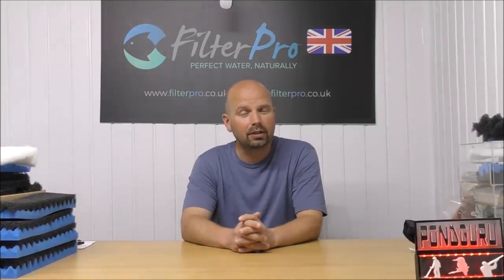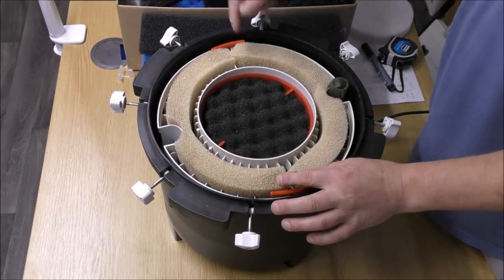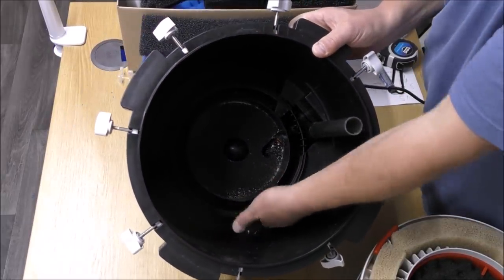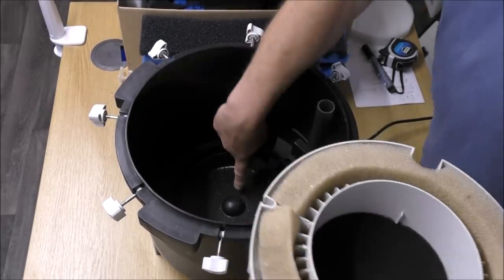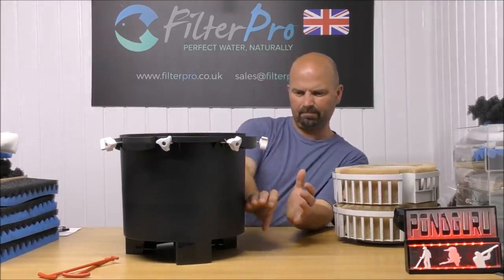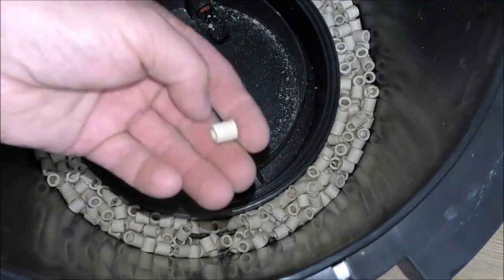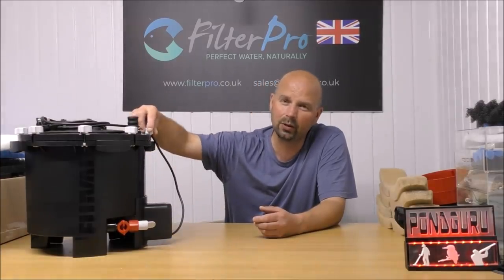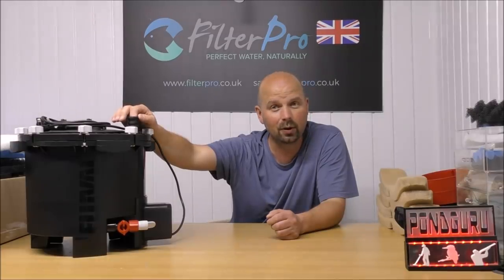Pimp My Filter #25 - Fluval FX4 Canister Filter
Fluval FX4 Filter (Amazon)
Fluval FX4 Filter (Ebay)
Full kits to upgrade a Fluval FX4 and FX5 / FX6 can be found on the 'Filter Kits' page of the FilterPro
The Fluval FX4 has a powerful pump, excellent mechanical filtration and decent provision for biological filtration.
However, since it 'only' holds around 3kg of biohome ultimate it is really suited to normally stocked tanks of up to 300 litres (78 US gallons) or heavily stocked tanks of up to 150 litres (39 US gallons) if you want to achieve a full cycle.
Your FX4 will have extra red trays which fit inside main trays - they are not needed unless you need to use one in bottom tray to separate carbon from filter media without using a mesh bag.

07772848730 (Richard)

Pondguru